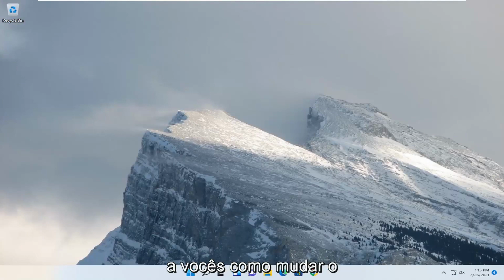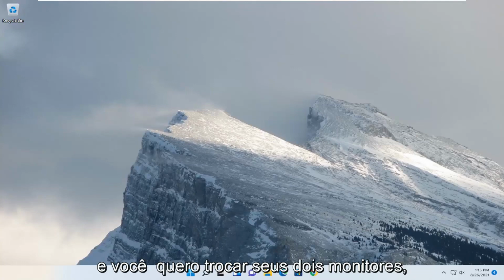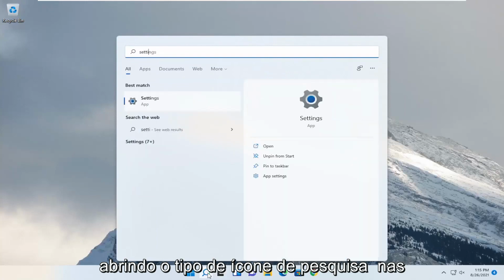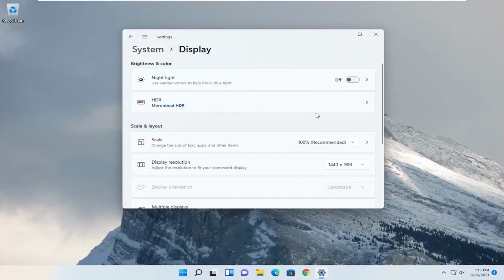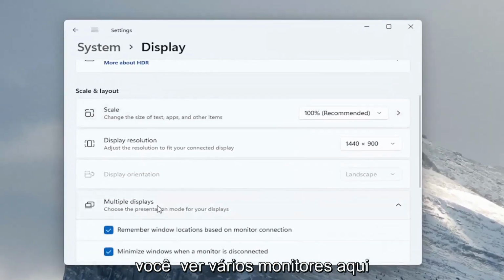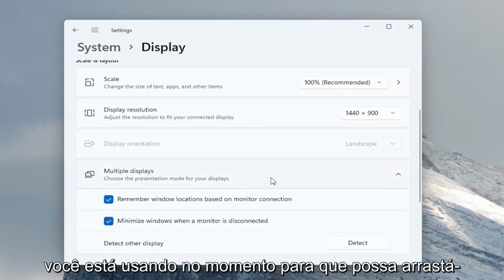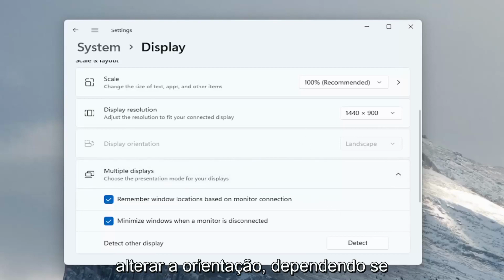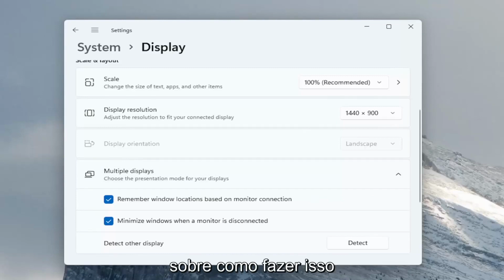Como deixar o segundo Monitor como tela principal Windows 11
Como alterar o monitor principal no Windows 11 [Tutorial]

Ter uma configuração de dois monitores permite melhor produtividade, mas às vezes você precisa trocar o monitor principal e o secundário para obter os resultados desejados.

Na verdade, isso é bastante simples e você pode fazer isso em questão de minutos. Se você não sabe como trocar o monitor principal e o secundário, este artigo será perfeito para você.
Se você tiver uma configuração de monitor duplo e quiser alterar o monitor primário e o secundário no Windows 11, aqui está o que você pode fazer. Não há necessidade de instalar nenhum software de terceiros, pois é possível fazer o trabalho por meio do painel Configurações do Windows 11. É muito fácil configurar monitores duplos no Windows 11. Desde a alteração do papel de parede ao dimensionamento - tudo é possível usando as Configurações do Windows.

Todas as versões do sistema operacional Windows que são atualmente suportadas pela Microsoft têm suporte para dois monitores e até mesmo para vários monitores. Isso significa que você pode ter mais de um monitor não apenas conectado ao computador, mas também exibir o que quiser para aumentar a produtividade e facilitar o uso. O Windows 11, o melhor e mais recente em uma longa linha de sistemas operacionais Windows, também oferece suporte a vários monitores. Na verdade, o Windows 11 é bastante bom para lidar com mais de um monitor. O suporte a vários monitores é uma dádiva de Deus para usuários avançados, já que a maioria dos usuários avançados tem mais de um monitor conectado a seus computadores.

Este tutorial se aplica a computadores, laptops, desktops e tablets que executam o sistema operacional Windows 11 (Home, Professional, Enterprise, Education) de todos os fabricantes de hardware suportados, como Dell, HP, Acer, Asus, Toshiba, Lenovo, Samsung e Huawei.